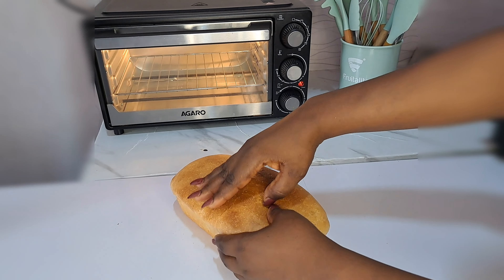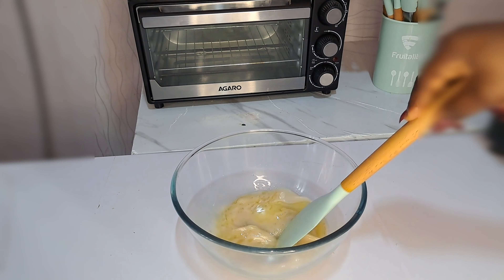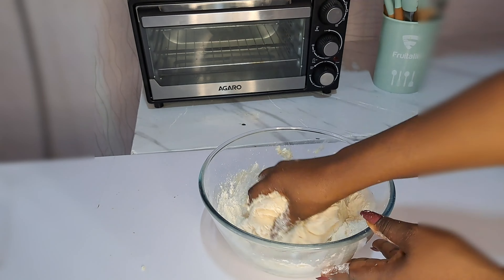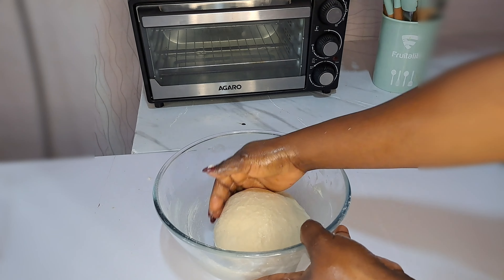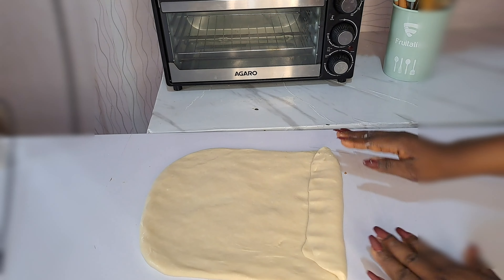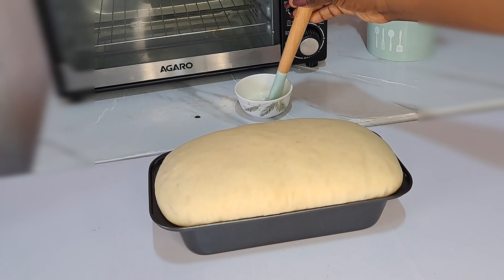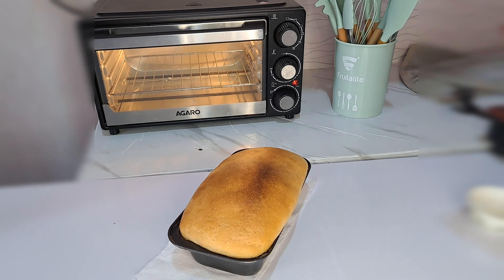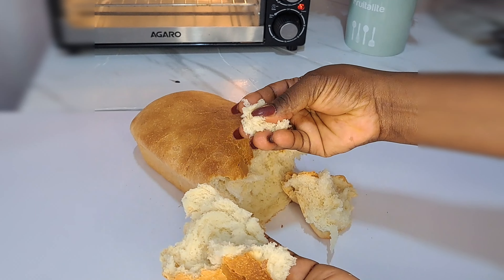How to make a delicious Fluffy bread | Oven Bread making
How to make a delicious Fluffy bread | Bread making